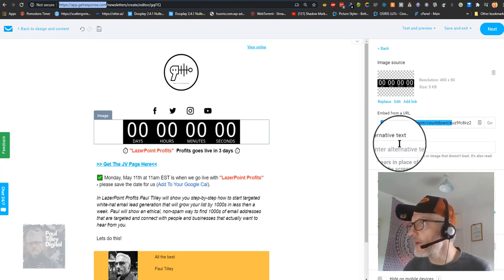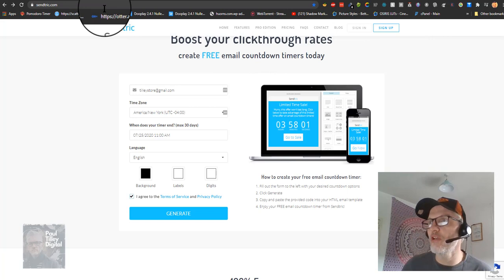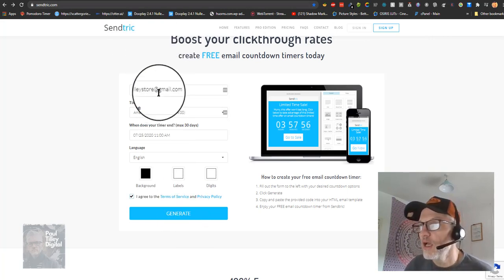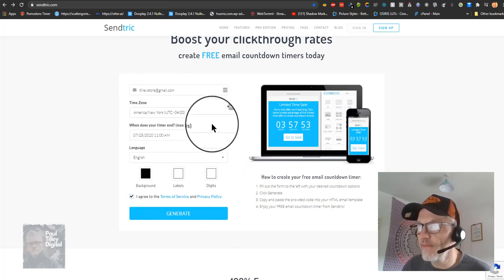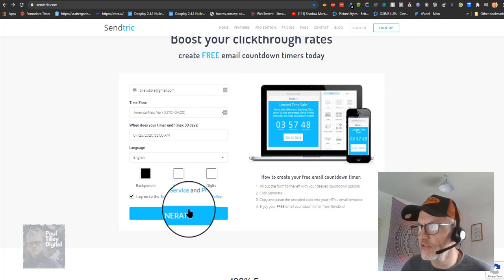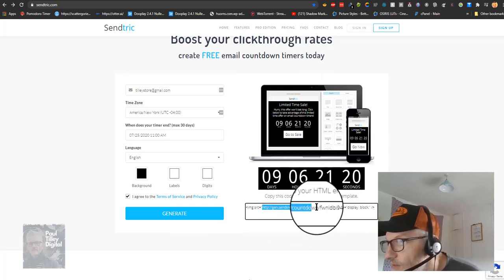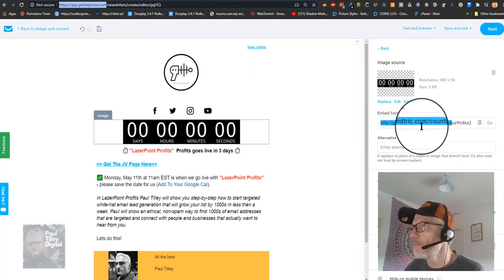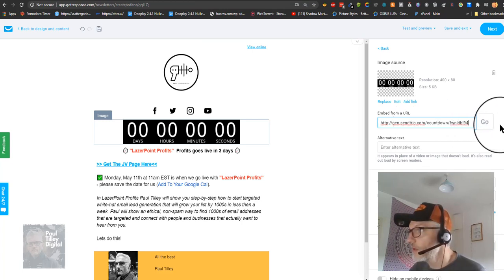24 Emailing Your Affiliates Ask for Their Help